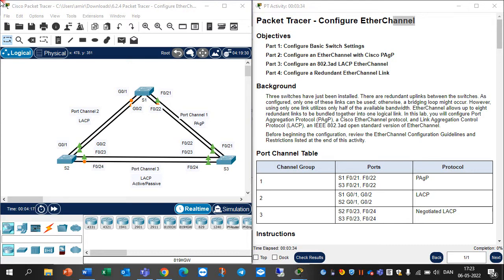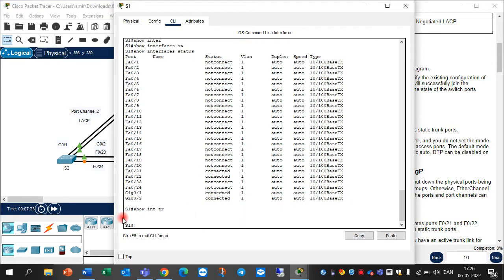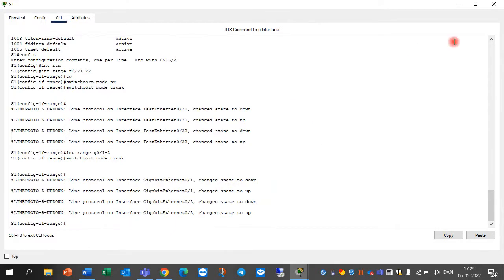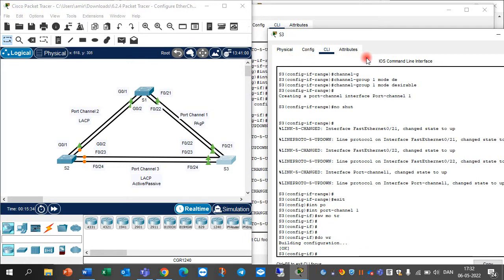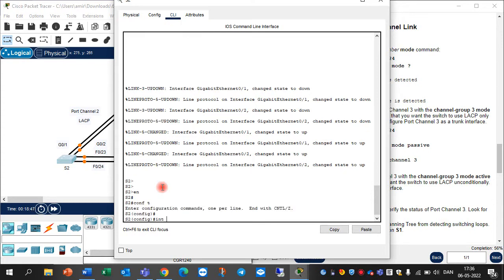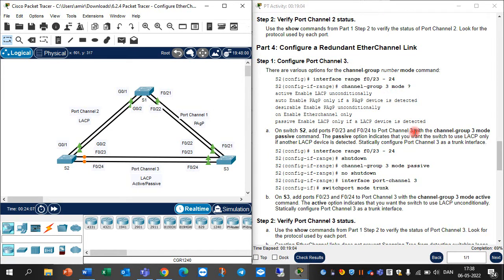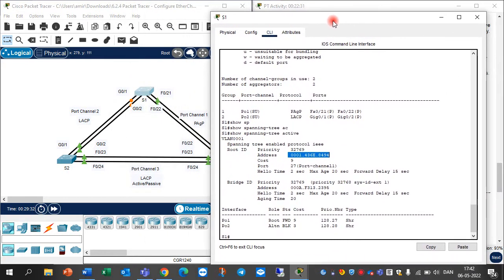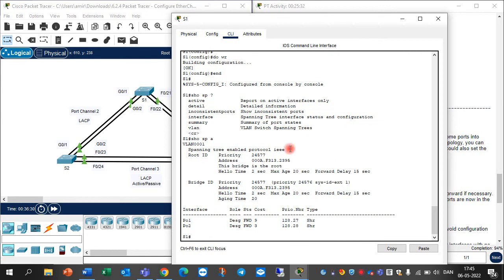6.2.4 Packet Tracer – Configure EtherChannel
CCNA 2- Switching, Routing and wireless essential V7